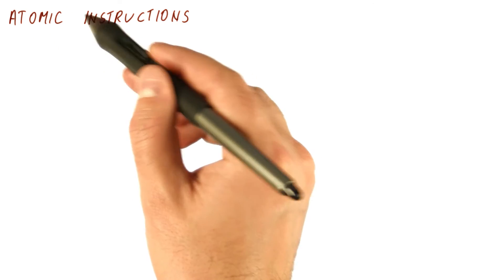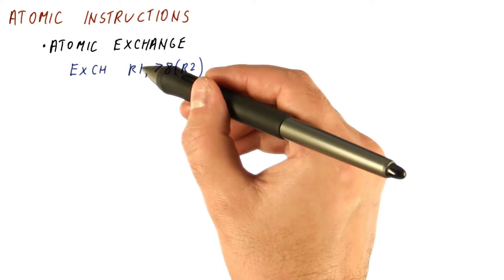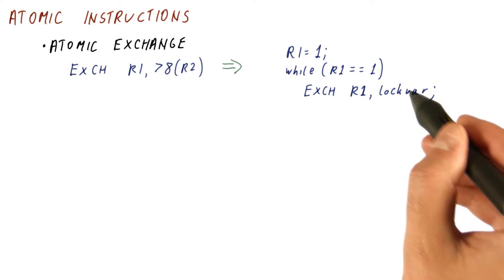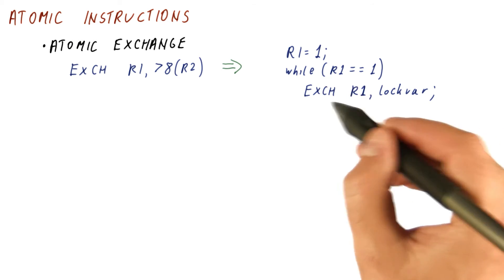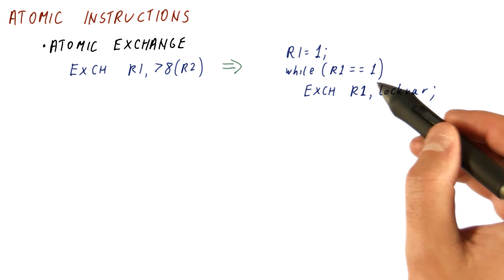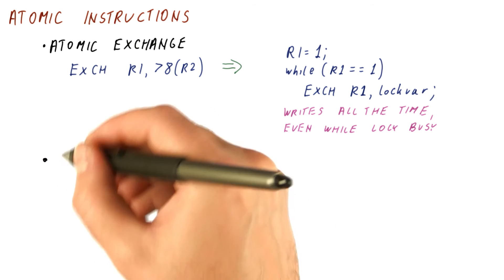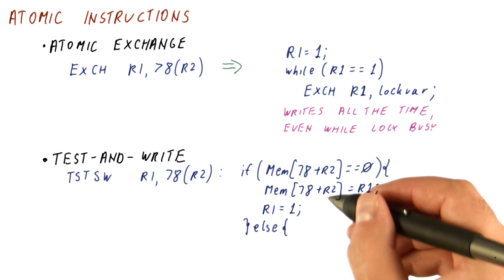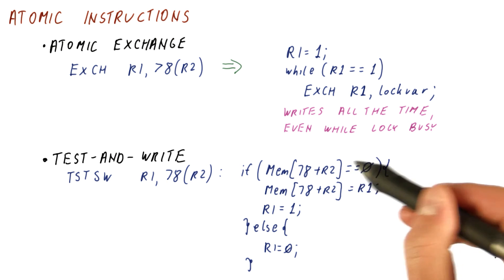Atomic Instructions - Georgia Tech - HPCA: Part 5